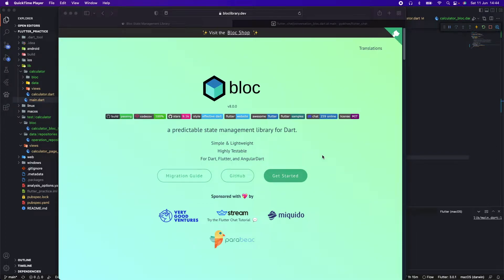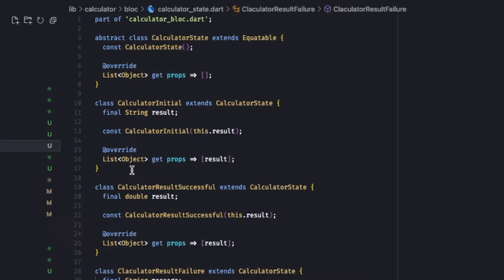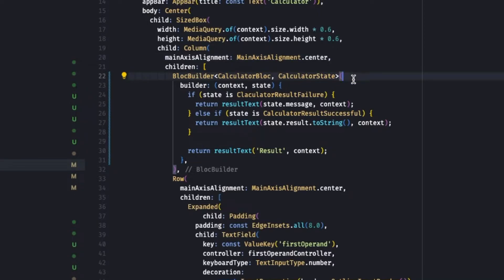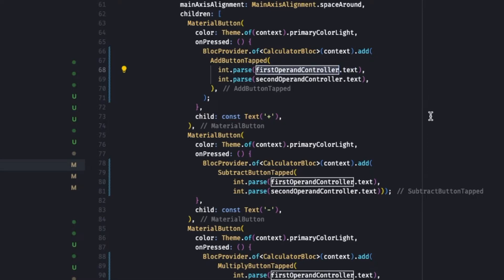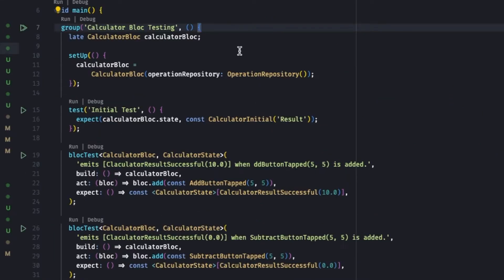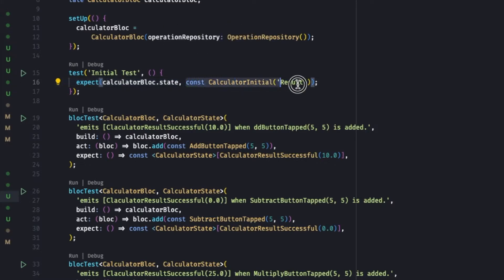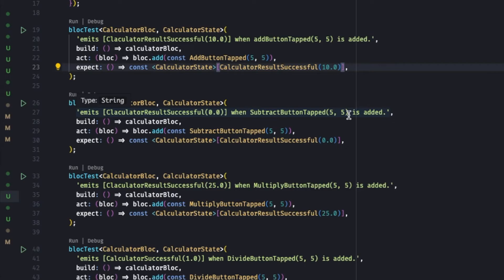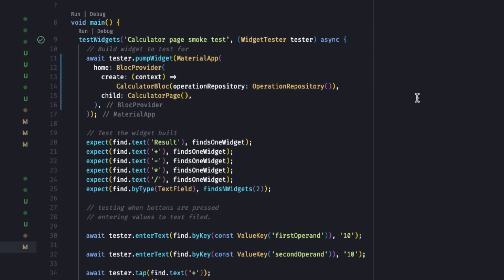Flutter Bloc Testing in 10 Minutes.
This video is simplest way to understand Flutter Bloc Testing. Here I've tried to explain how it works so that you could do far more by understanding how easy it is write test with Flutter Bloc.